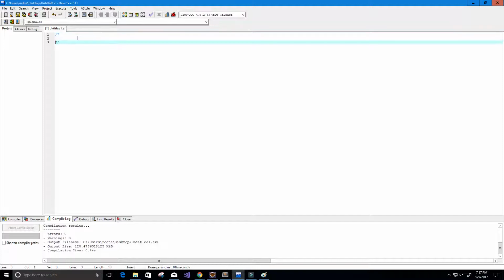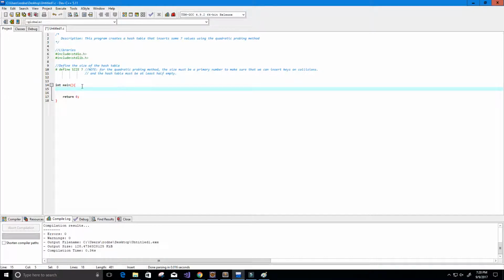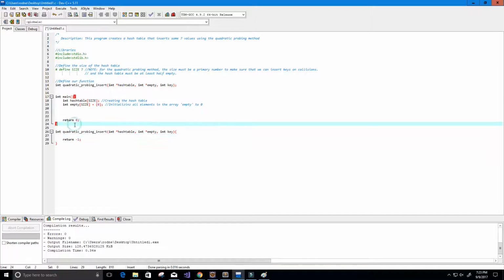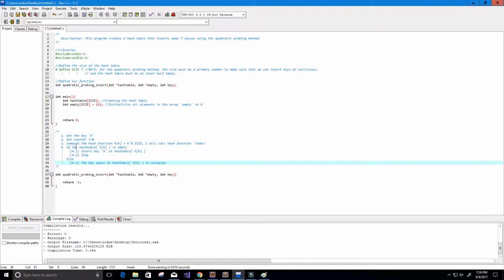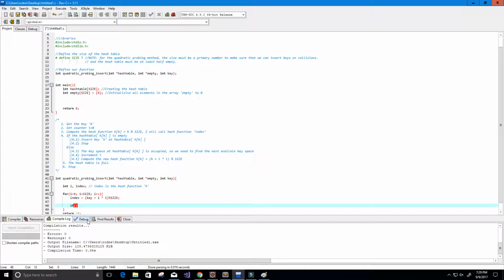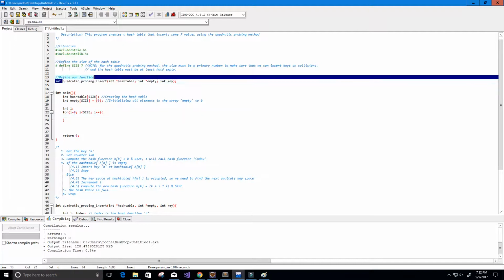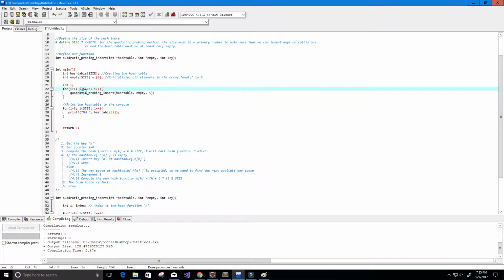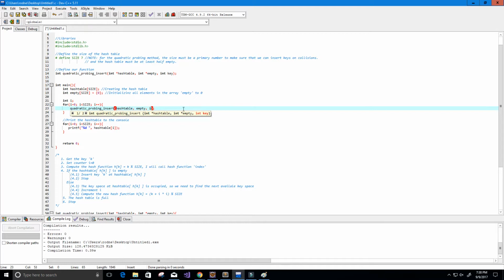Hash Table C Program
Hash Table C program using  Linear Probing

►PROGRAMMING BOOKS